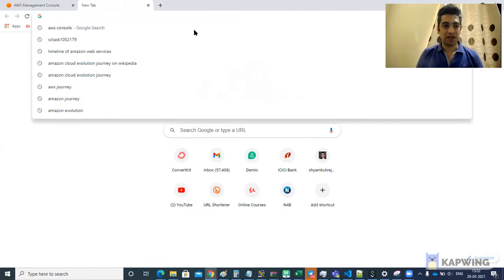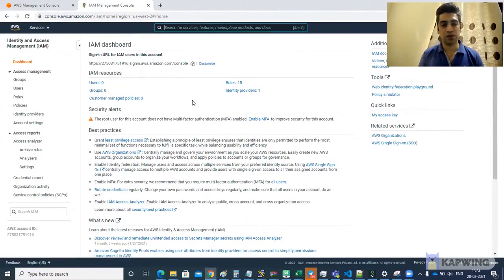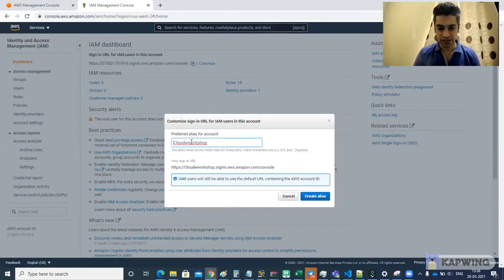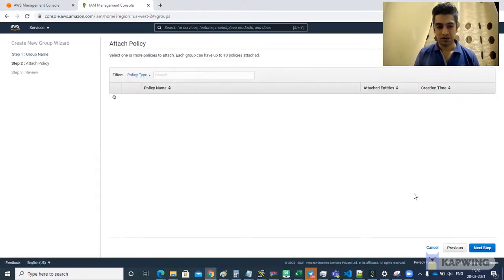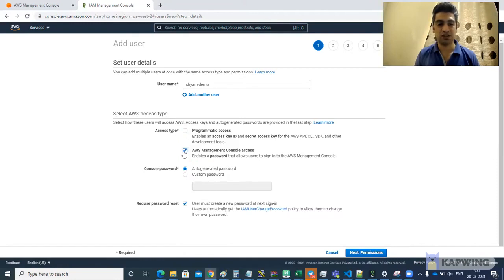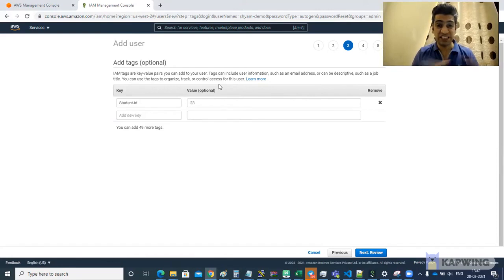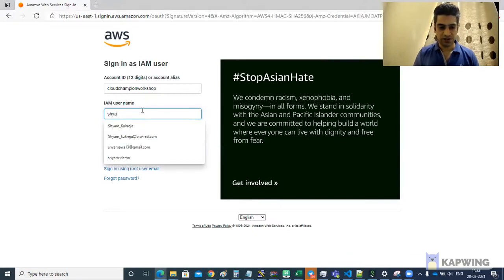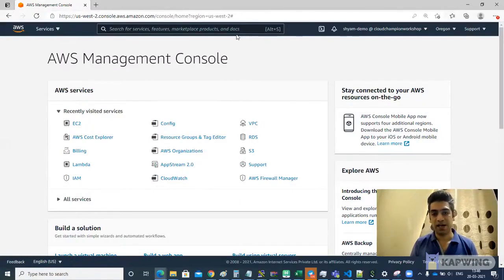IAM lab workshop new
In this lab I have demonstrated how you can create user and add it to a group with admin permissions